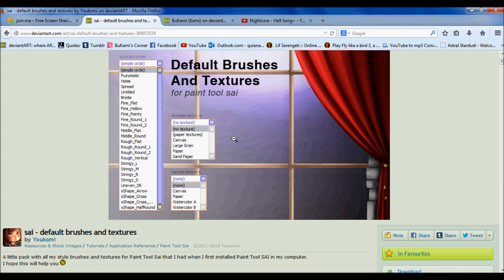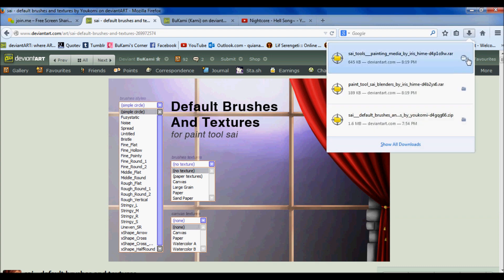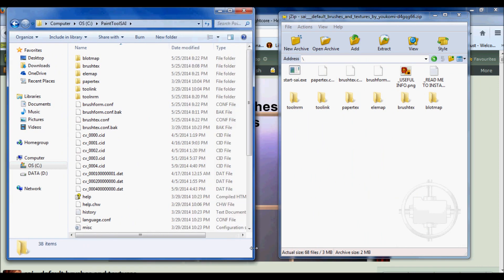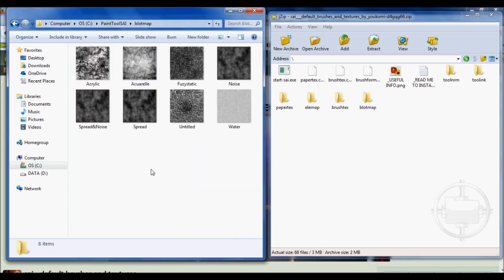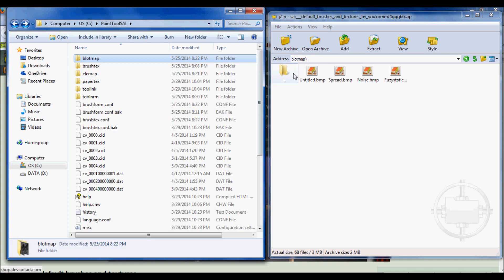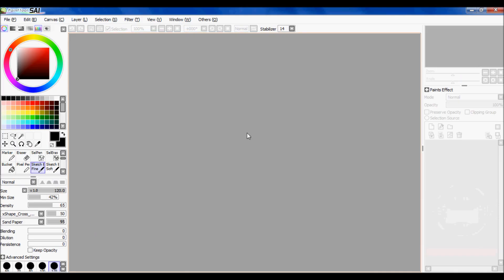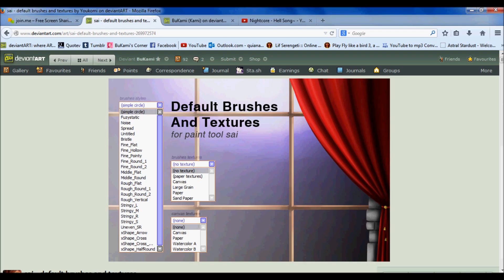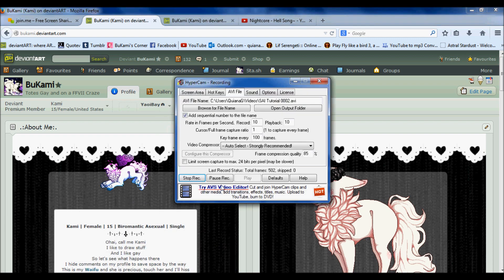Paint Tool SAI Tutorial: How To Install Brushes/Textures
EDIT: People are asking for help when I cannot give it, like I said in the note I am by no means any expert and I just did what so happened to help me, if this method doesn't work for you I would suggest trying other tutorials to see if that helps.

NOTE: I am no expert on this nor can I give you any helpful information if this doesn't work! I only did what helped me add new brushes/textures to the program, I highly suggest looking towards more and better tutorials than this since this may not work for everyone!

Tutorial requested by a bae on deviantART

Omg my voice...no

EDIT: The brushes and effects were downloaded from deviantArt, I would suggest just looking there for brushes and effects to use.

If this doesn't work it might be the program or OS your using so I would highly suggest just searching on Google for tutorials to help since I am no expert on the subject